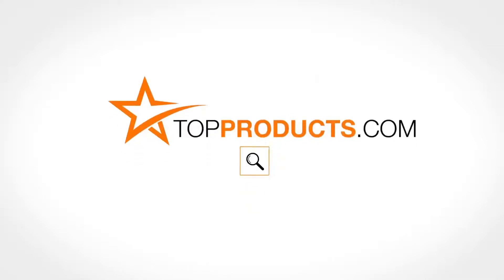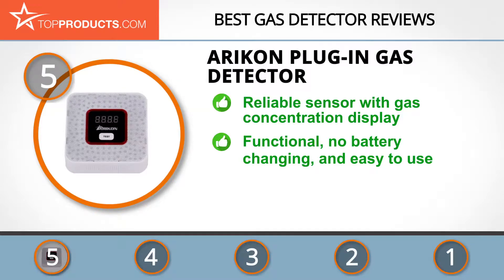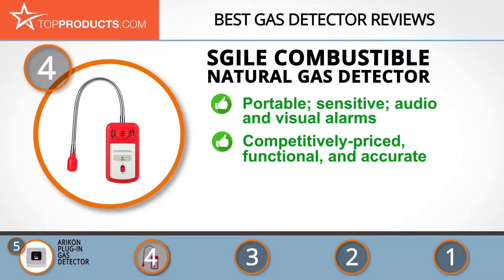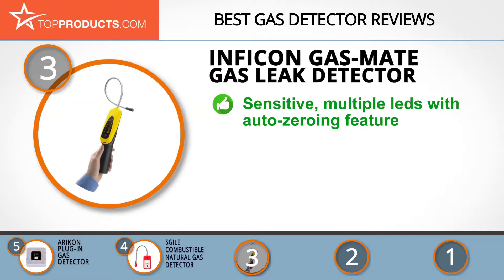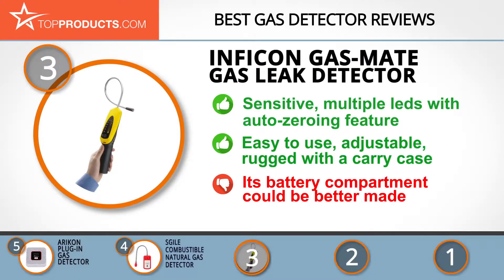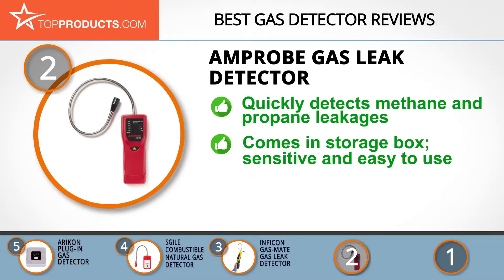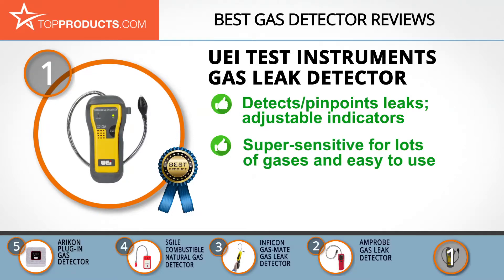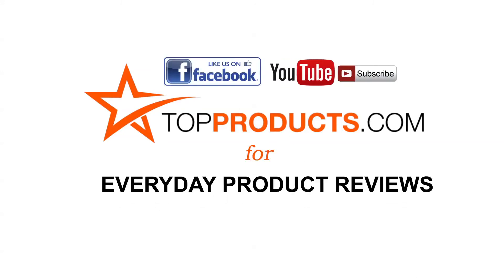Best Gas Detector Reviews – How to Choose the Best Gas Detector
Our trained experts have spent hours researching the best Gas Detectors available on the market. In order to save you both time and money, we’ve narrowed the field down to some of the best Gas Detector brands. Check out an in-depth review on TopProducts.com:

 It’s a scary thought to realize that leaking gas can go totally undetected, and even more frightening when you consider how dangerous some of them are. But with a trusty gas detector at your side, this is a problem you don’t have to constantly worry about. Led by the need for safety, our TopProducts team has researched and reviewed 5 of the most accurate, trustworthy, and affordable gas detectors and their brands. If you need one that you can around with you, or one that has different alert options (sound or light), this review has your back!

In this video, you will learn about the features, pros and cons for our picks for the top Gas Detectors. Our experts have chosen a wide range of products that can fit every budget, from top-of- the-line to budget friendly. This video includes:

• UEi Test Instruments Gas Leak Detector Review
• Amprobe Gas Leak Detector Review
• Inficon GAS-Mate Gas Leak Detector Review
• SGILE Combustible Natural Gas Detector Review
• ARIKON Plug-In Gas Detector Review